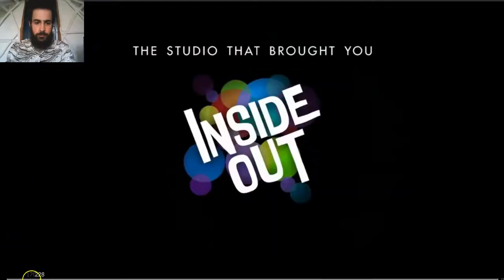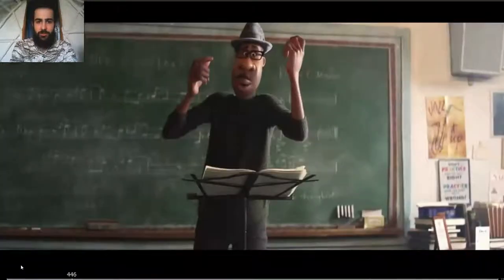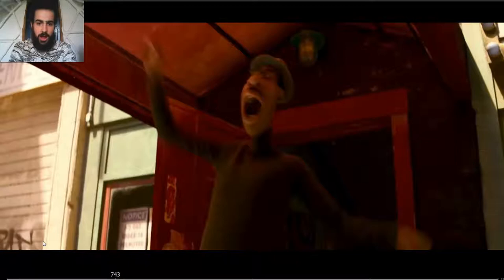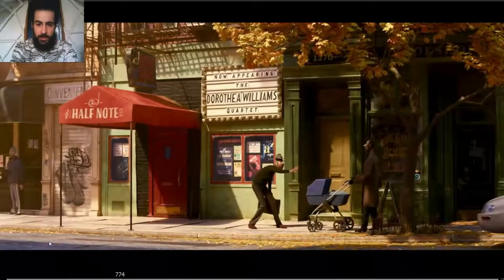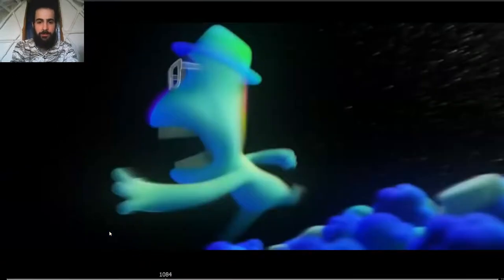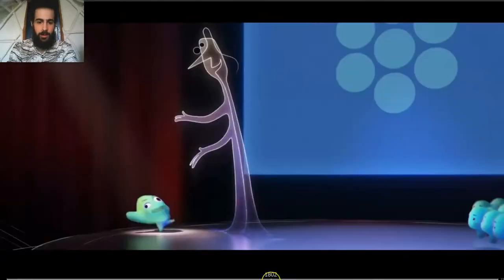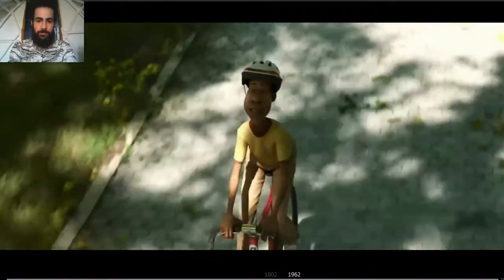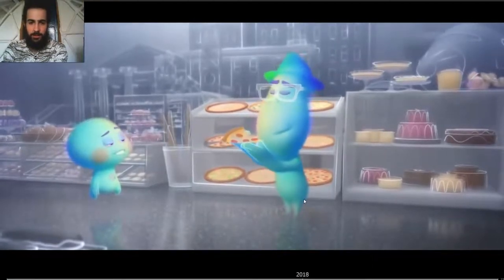Learn 3D Animation - Animation Analysis - Soul Trailer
Learn 3D ANIMACIÓN!